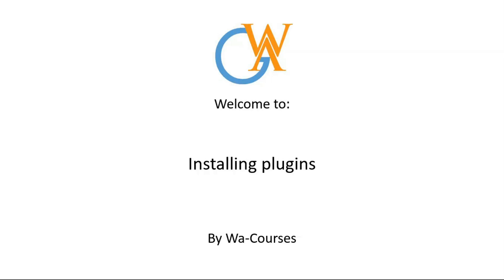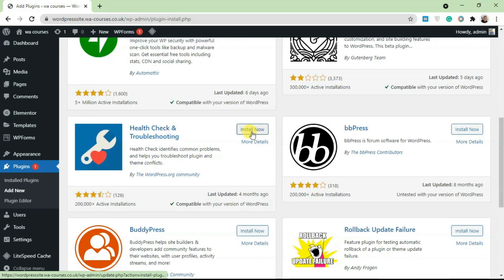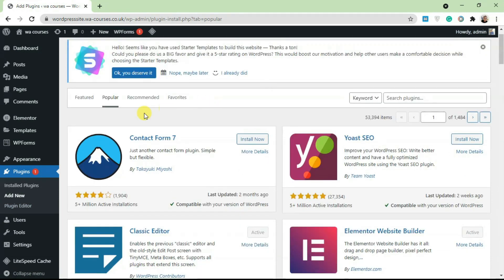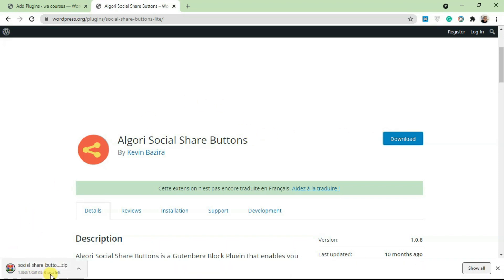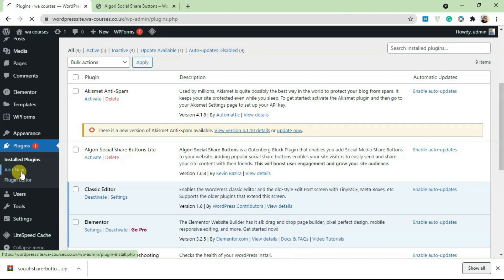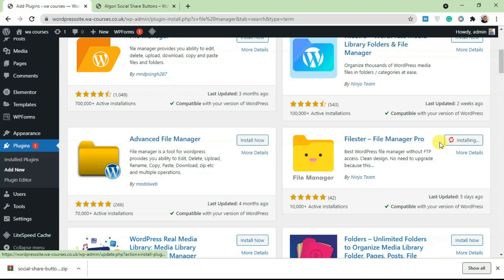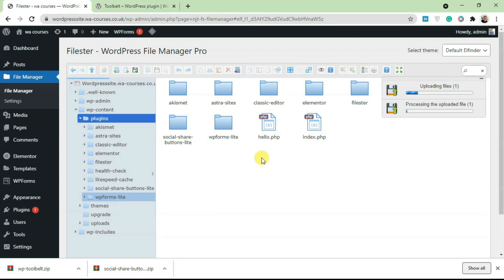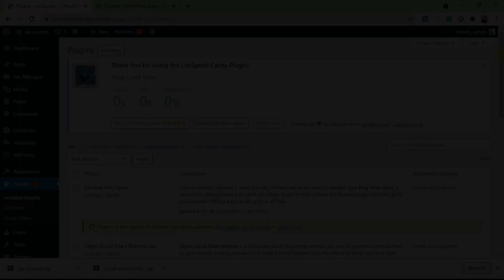Installing Plugins: Part 39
This video will teach you how to install plugins in your WordPress Site